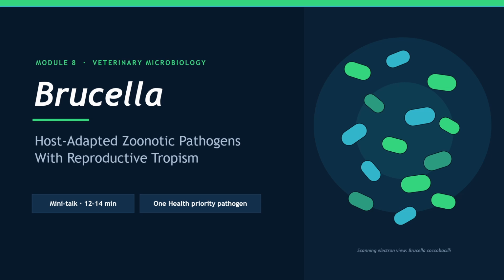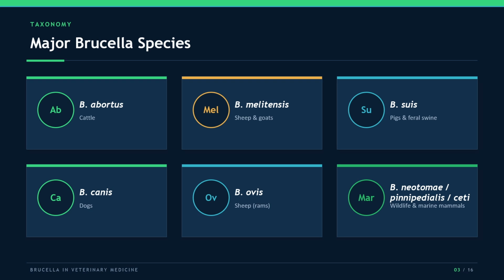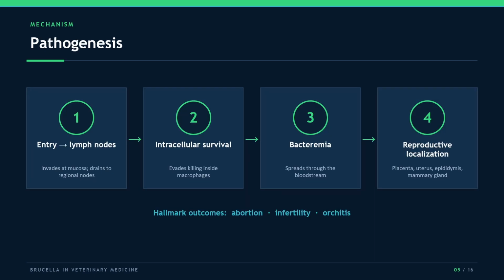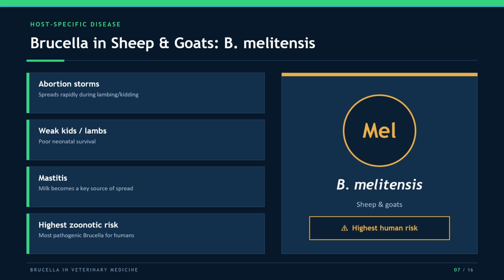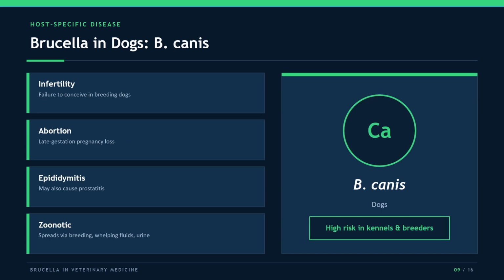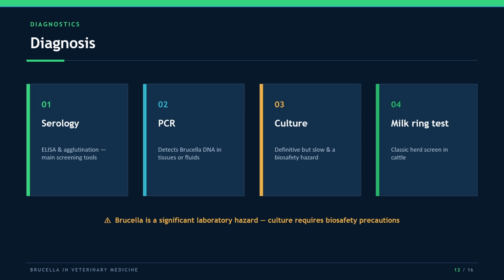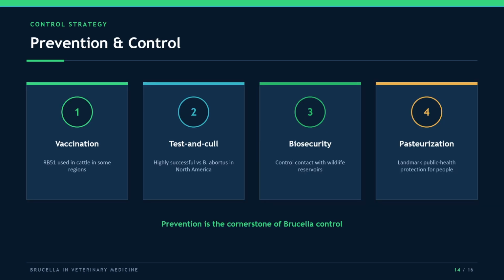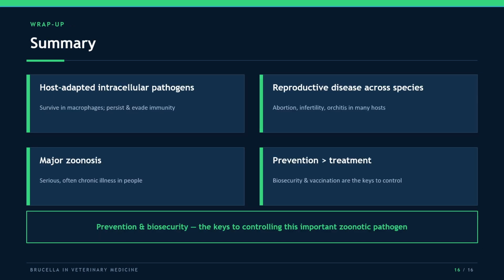Brucellosis: A Deeper Dive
🦠 Meet Brucella — the sneaky, stealthy bacteria behind one of the most important zoonotic diseases in veterinary medicine! In this quick 12–14 min mini-talk, we break down the major Brucella species (think B. abortus, B. melitensis, B. suis, and more), how they hide inside host cells, the reproductive havoc they cause in livestock and wildlife, and why they're a serious One Health priority for animals AND people.

Whether you're a vet student, animal health pro, or just microbiology-curious, this one's for you! 🐄🐑🐖🐕